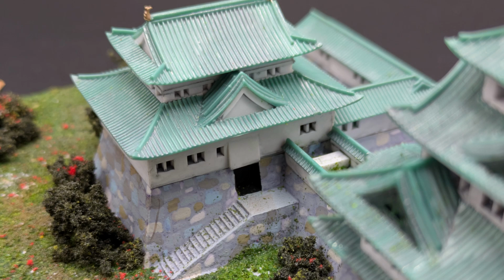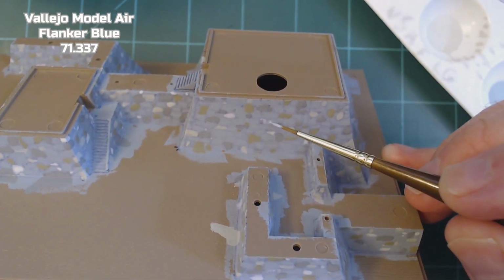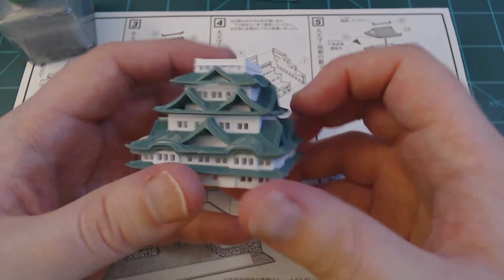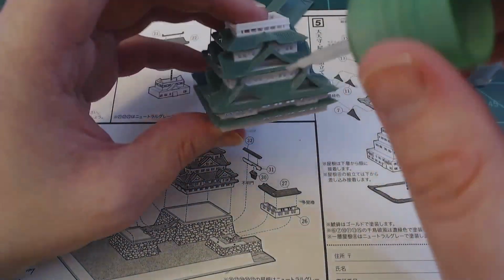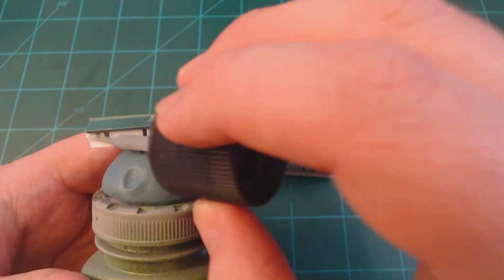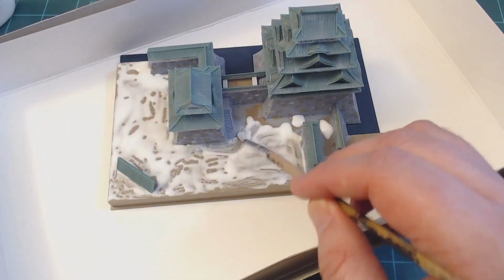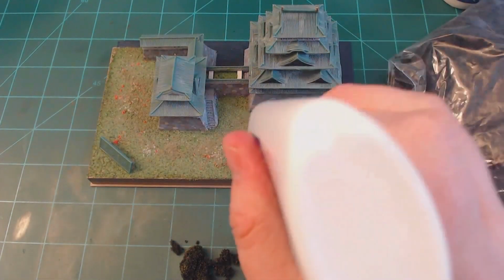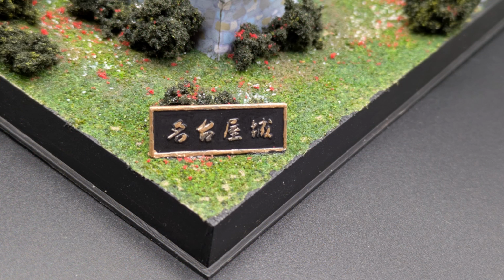Nagoya Castle COMES TO LIFE in 1/700 Scale from Doyusha!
Join me in building this 1/700 scale castle diorama of Nagoya Castle from Doyusha!

0:00 Intro & Foundation
2:10 Building Assembly
6:55 Diorama Basing
9:47 Final Thoughts

Nagoya Castle, in Nagoya, Japan, was constructed by the Owari Domain in 1612 during the Edo period. It stands on the site of an earlier Oda clan castle,  and was the heart of one of the most important castle towns in Japan, Nagoya-juku. The castle was partially destroyed in 1945 during the Pacific War and the reconstruction and repair of the castle has been ongoing since 1957.

Along with this channel, I make no claims to ownership of any of the graphics, images, or music used in this video.